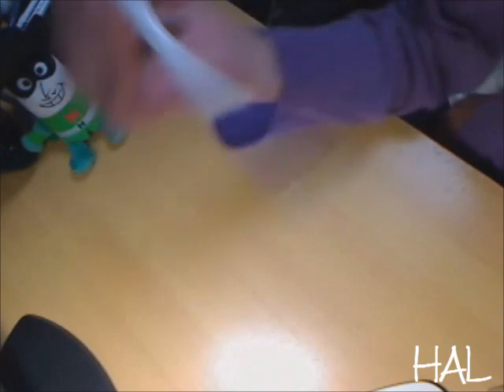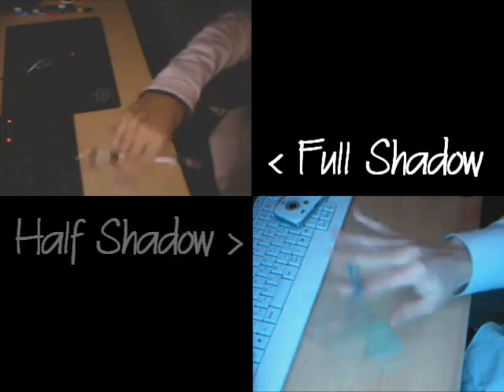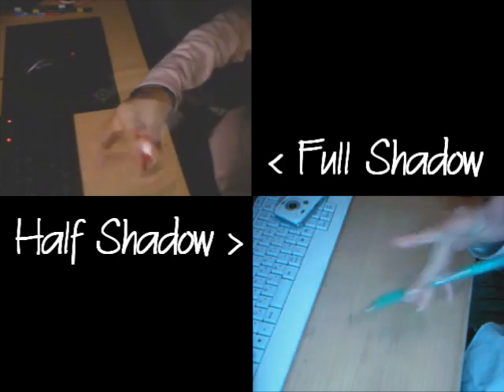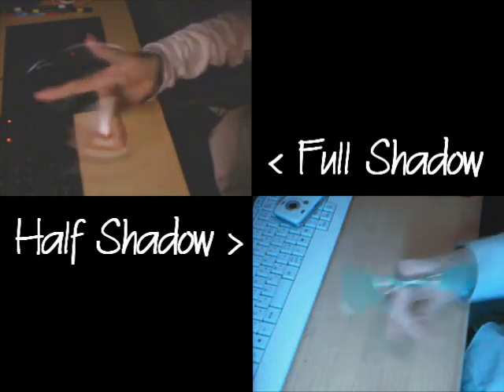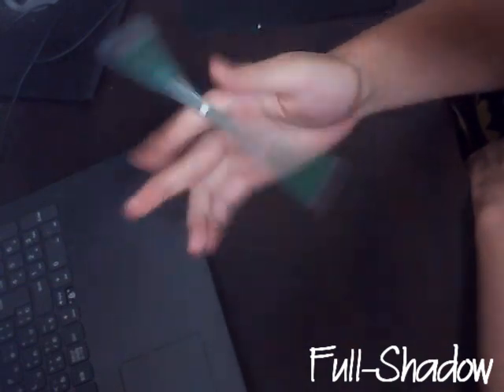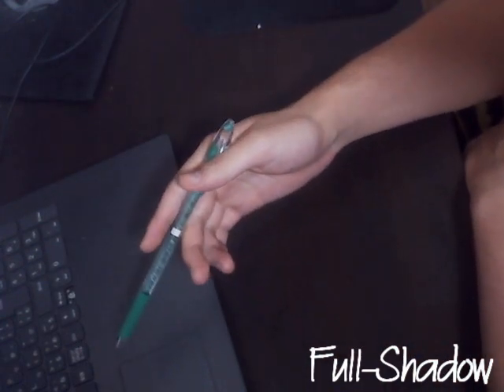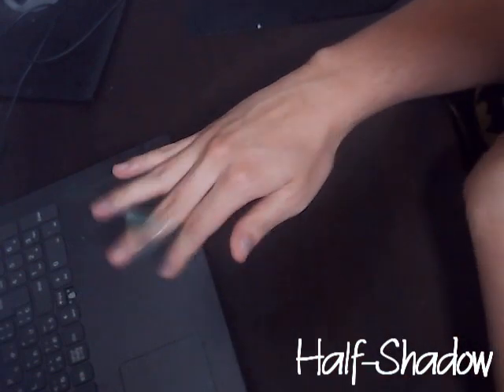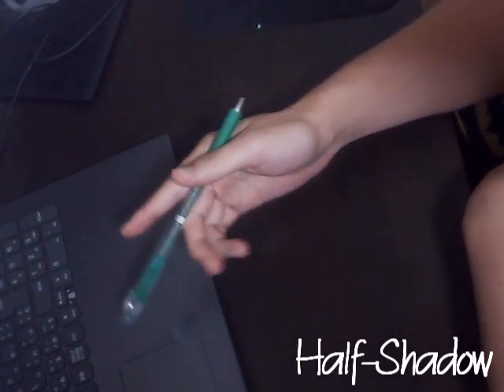PenspinningTips: Shadow to Counter Variation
Care to read the description for this project?

PenspinningTips is a small project I made out of whim, and it is certainly not for all spinners. This is mainly for those who indulge in the very details of one's spinning to the fundamental level. I have learned many subtle parts of penspinning that most (especially outside of JEB) people do not notice. Usually these subtle things are the very elements that makes one's spinning appealing. In PenspinningTips I would like to share that with you.

This is my first project, but this will go on an ad-hoc basis, because I have many other projects to do. I hope you all enjoy.